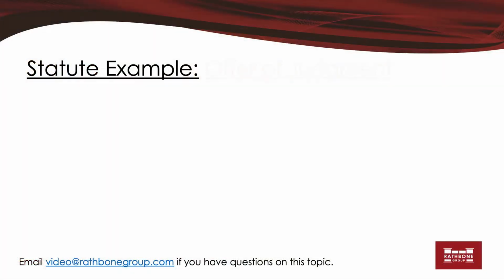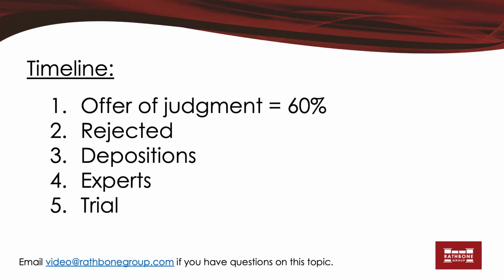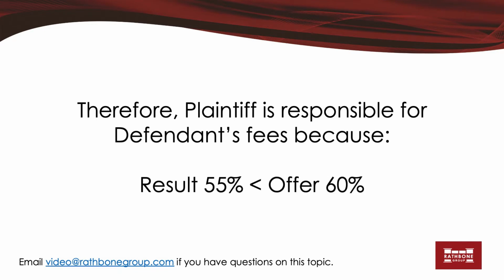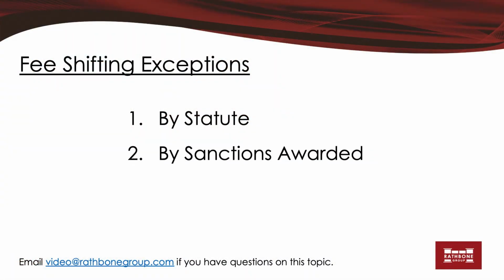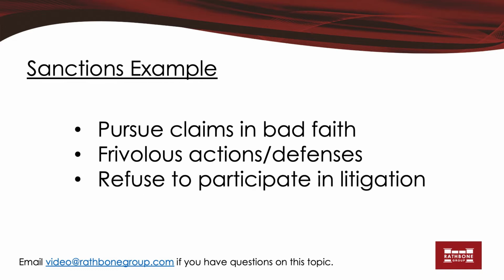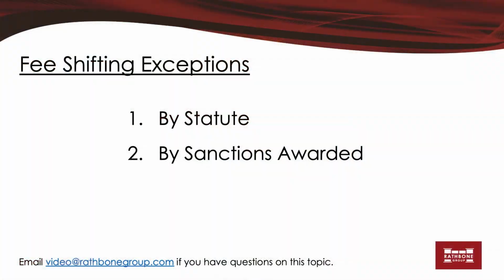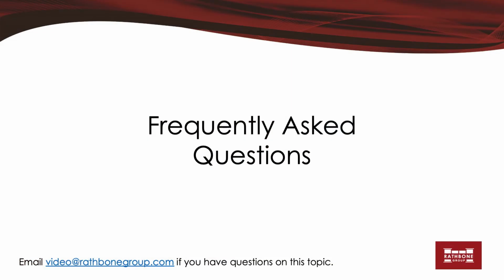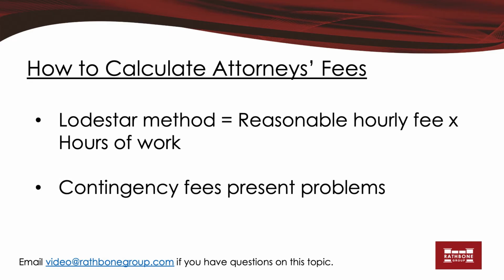Attorney Fee Shifting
Can you get another party to pay your attorney fees?  Join Jason Sullivan of Rathbone Group as he discusses exceptions to the general rule that each party pays their own attorney fees.  The exceptions can be related to statute, sanctions, or contractual.  He also examines the calculation of attorneys fees in subrogation cases.

If you would like to read more about attorney fee shifting in subrogation, check out our companion article